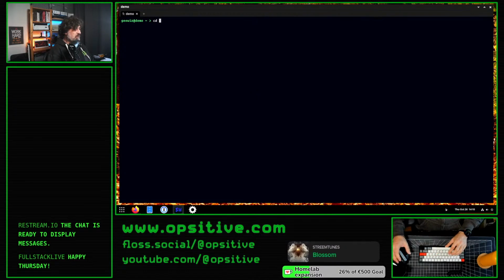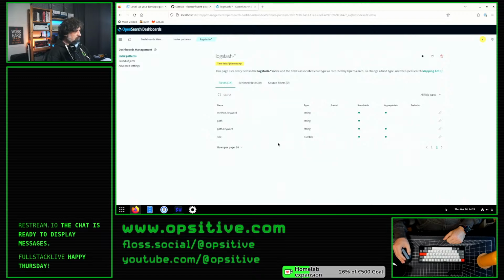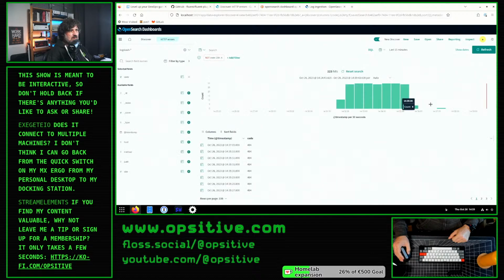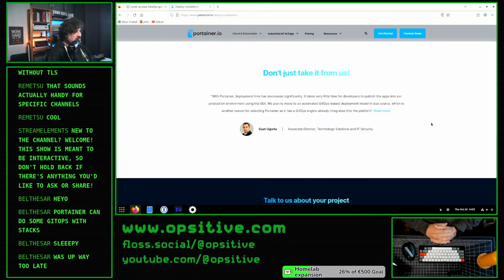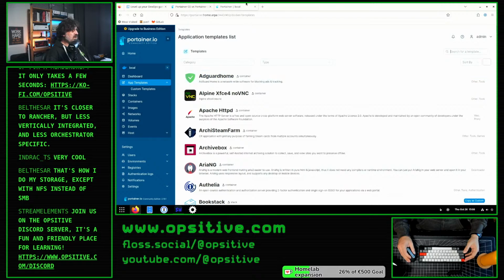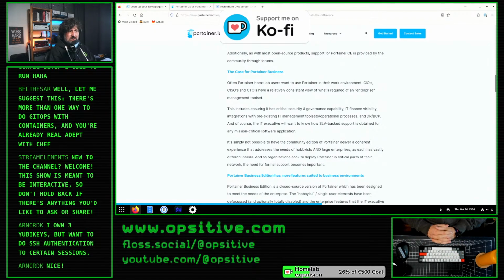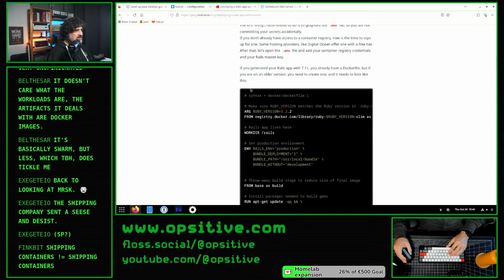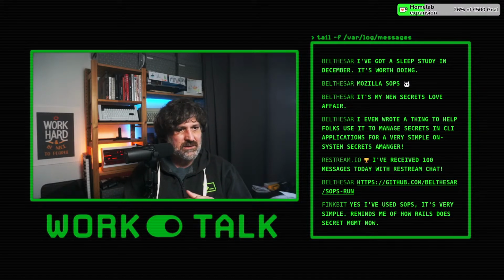Container deployment in production // Ruby dev + Linux ops + CTO life // !discord !support !stand